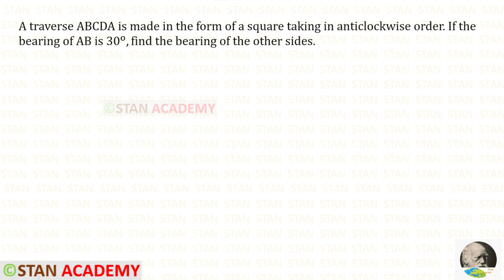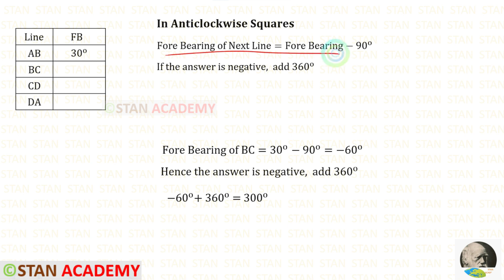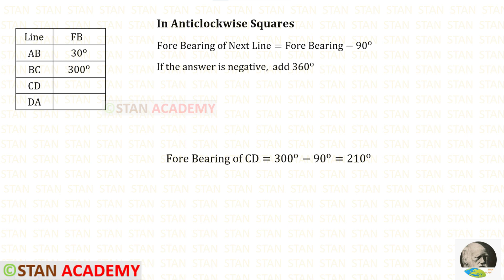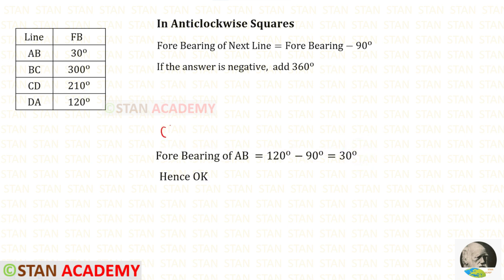Compass Surveying - Problem No 16 ( Anticlockwise Square Problem - Finding the Bearings )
A traverse ABCDA is made in the form of a square taking in anticlockwise order. If the bearing of AB is 30^o, find the bearing of the other sides.